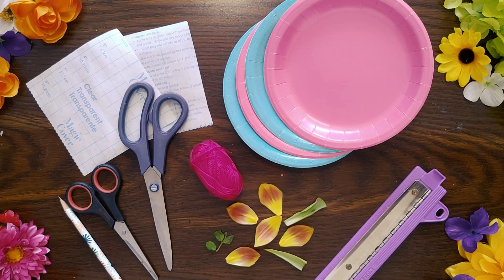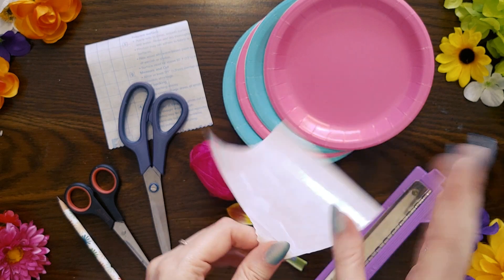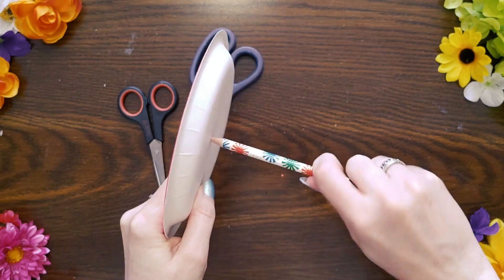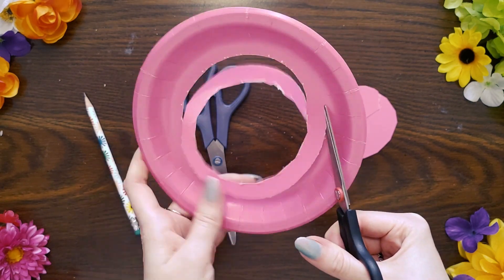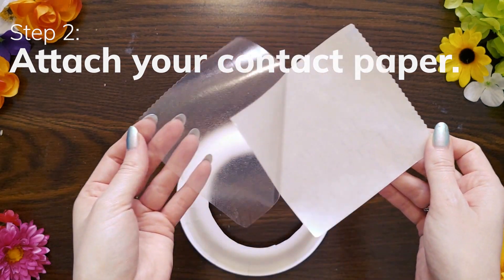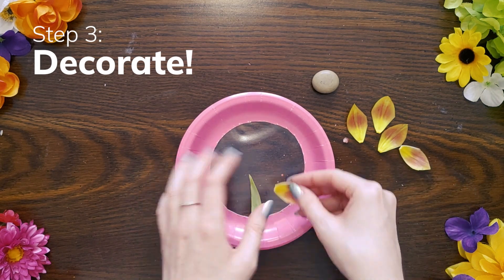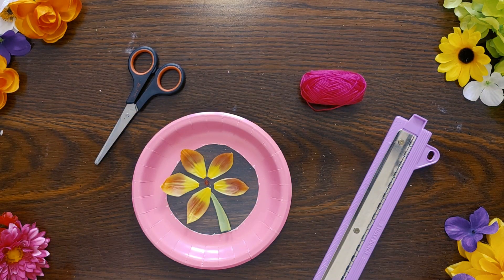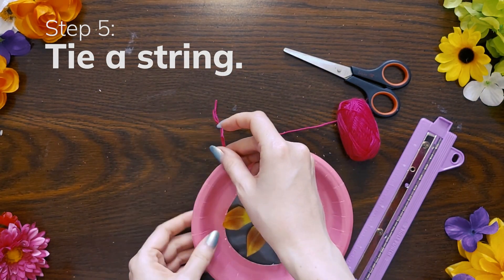DIY Suncatcher Craft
Join Christine in this fun and creative craft tutorial as she shows you how to make stunning suncatchers using simple everyday materials. Perfect for brightening up your home or gifting to loved ones!

Watch Now and Get Ready to Let the Sunshine In!

Materials: Paper plates. contact paper, scissors, hole punch, string, pencil and decorative materials.

Video by Christine Luksts
Edited by Jeanalle Suico